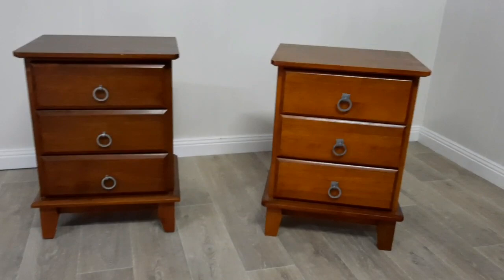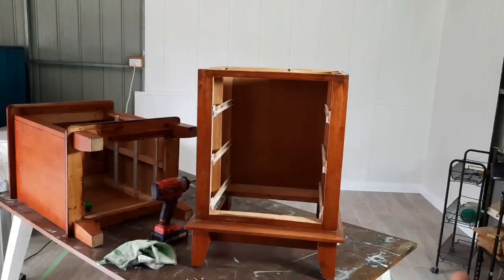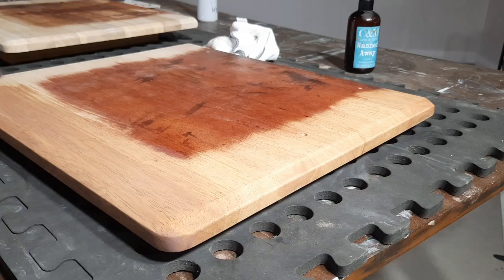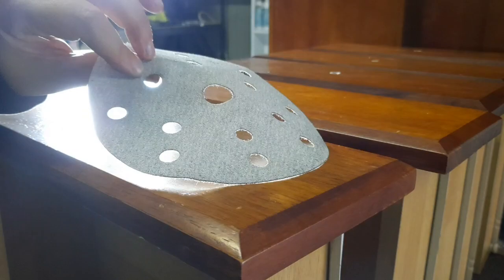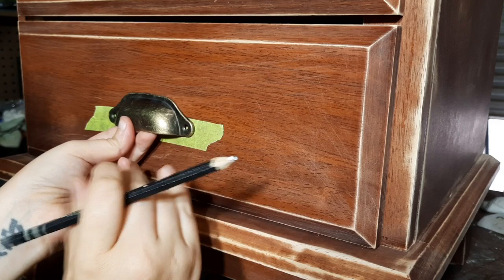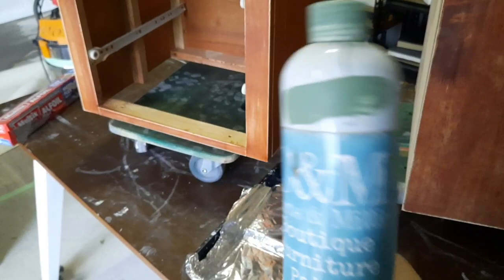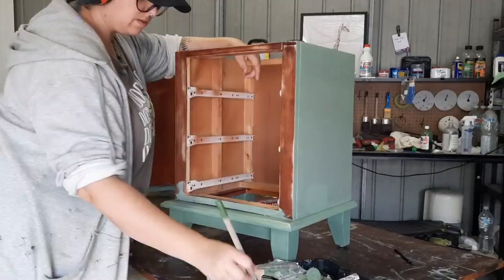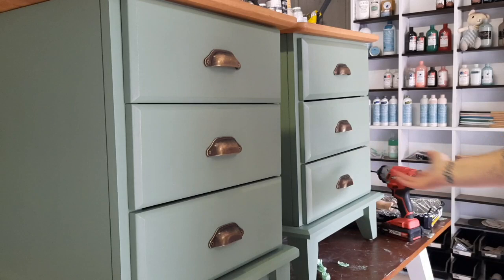Easy Flip for Beginners | Bedside Table Makeover | Two Fussy Blokes & Carts & Millie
This one is a pretty straight forward flip for me so I'm taking this chance to run through some key aspects of flipping for beginners.

Carts & Millie products:
💚 Boutique Mineral Paint "Carters Green"

Two Fussy Blokes Roller Kit

Carts & Millie stockists:
🇺🇸 USA
Flipping Life with Lisa
🇦🇺 Australia
Reedesign (Gold Coast, QLD)
🇳🇿 New Zealand
Make Me Pretty Upcycling